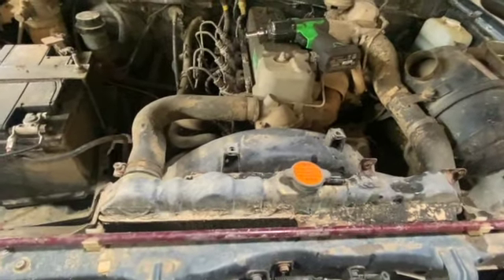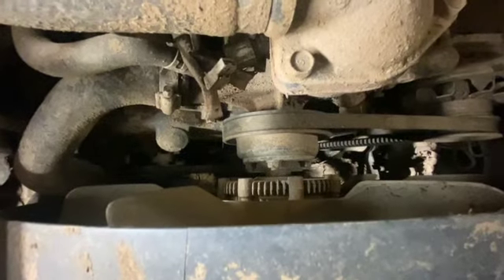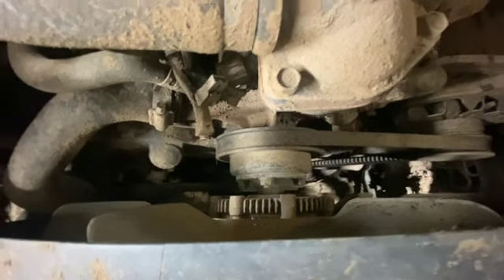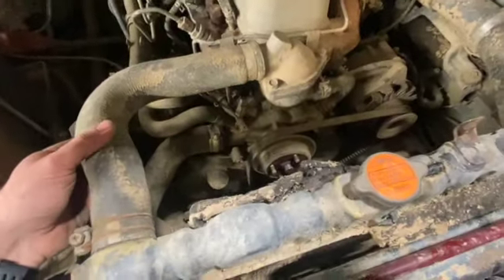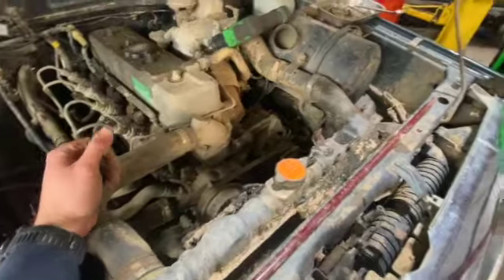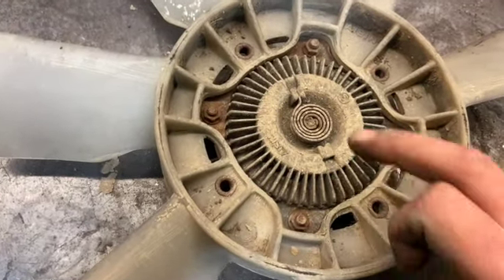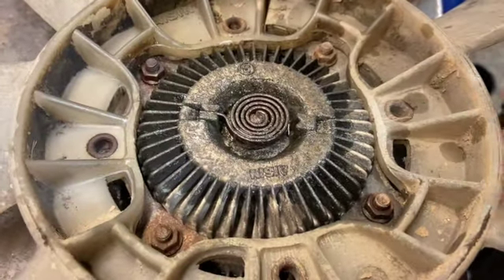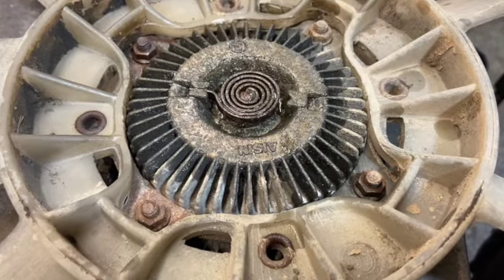Daihatsu Fourtrak over heating fault - Viscous fan repair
CF78 2.8 turbo Fourtrak overheating issue, common issue with the viscous fan pin seizing up. Short video on how to fix the fault.

Tools Used :

3/8 Drive Mini Impact driver
Socket set
Ring Inspection Lamp
Spanner set
Large Grips
Mini needle nose pliers